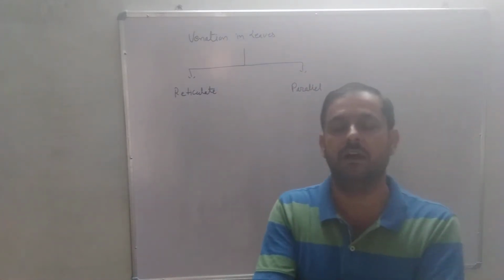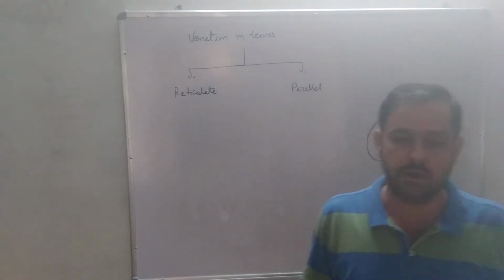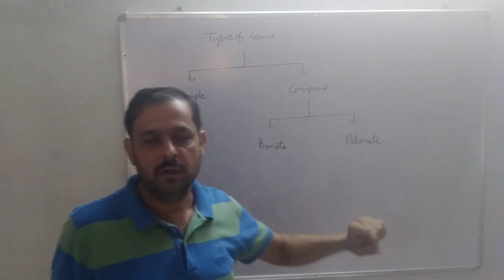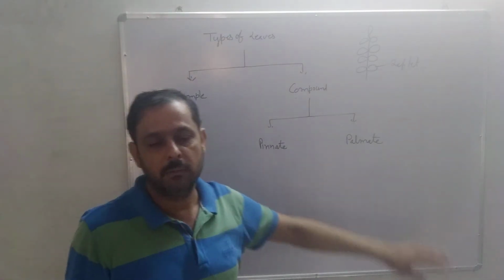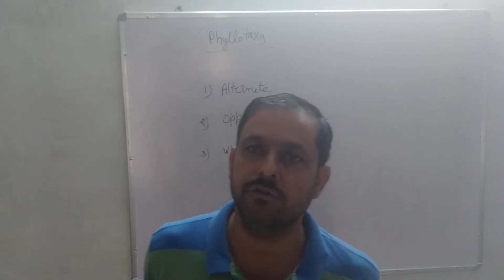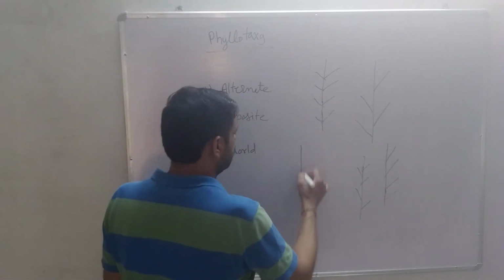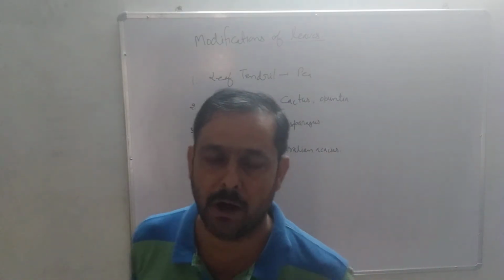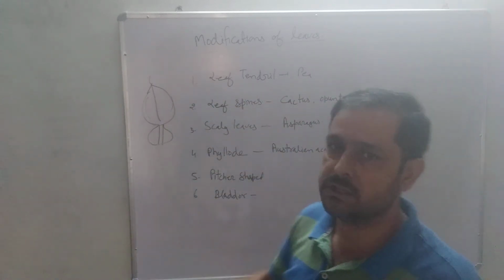Class 11EM||23-10-20||Speciality of leaves||L-5